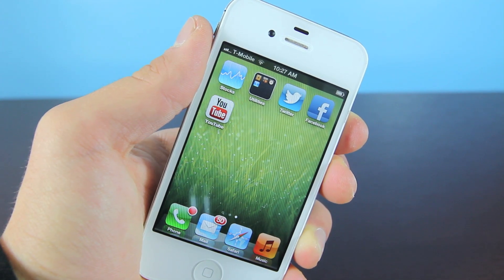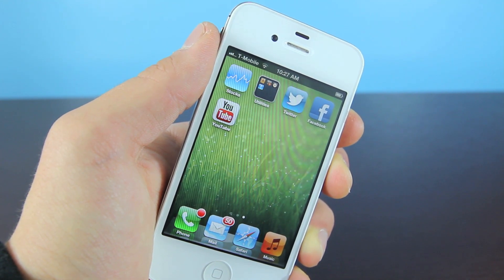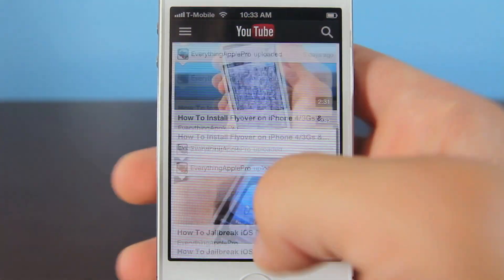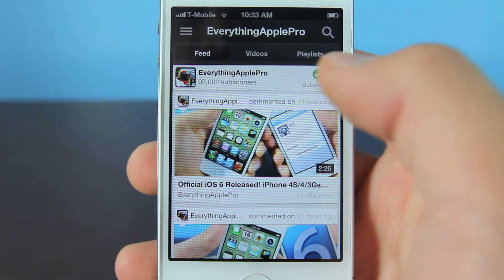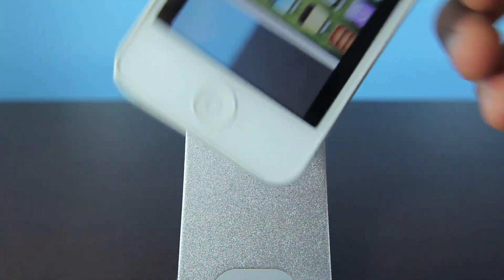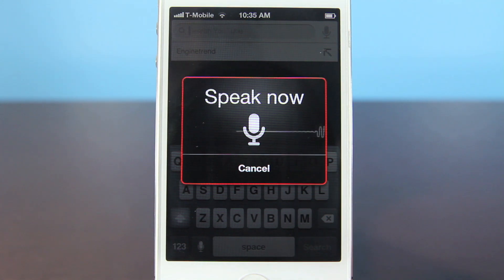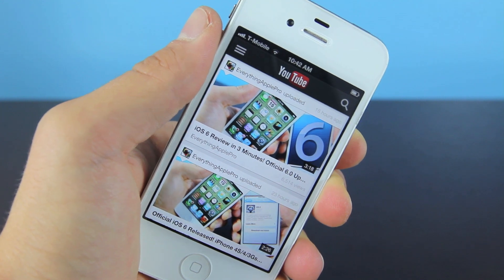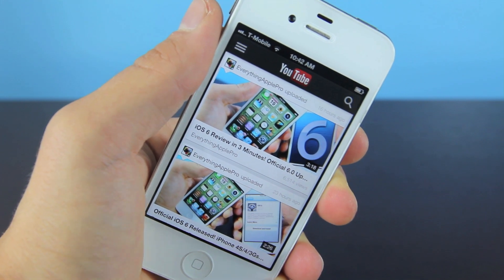New Official Youtube App Review & How To Install & Use on iOS 6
There is now a New Official Youtube for iOS 6 which is Free in the AppStore! Check out the Review Here & Find out how to use it!